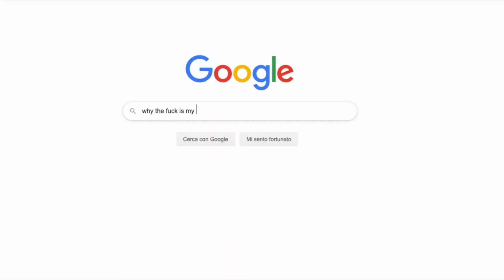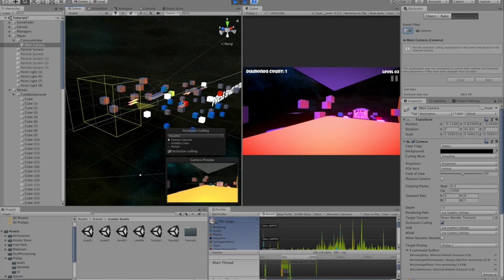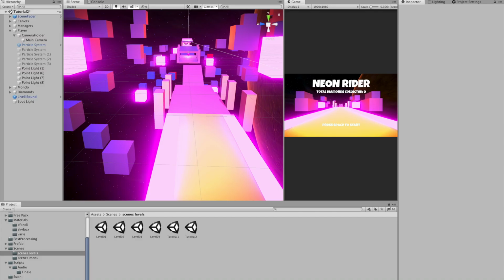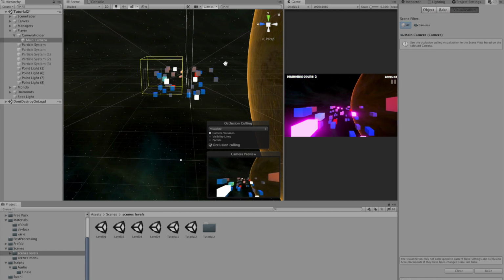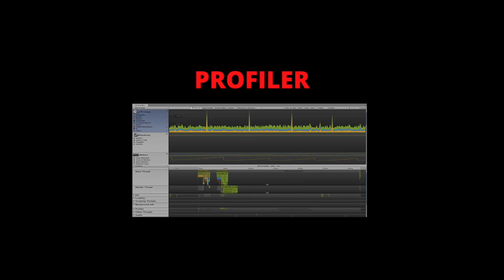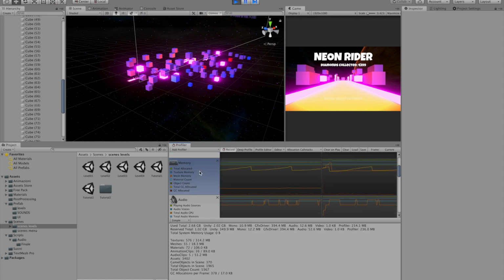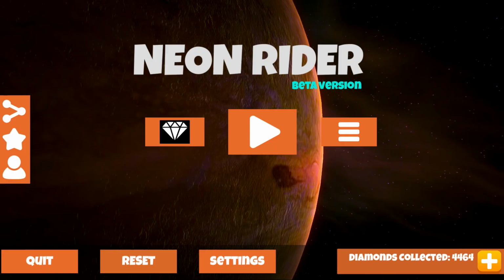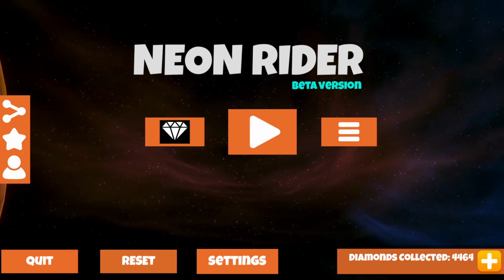The Making Of NEON RIDER| Devlog#7 | Performance Optimization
In this video i show the progress that I have made this week
of my game NEON RIDER.

In this devlog i show how I improved the performance of the game

NEON RIDER
for those of you that are new is basically a 3d platformer set in space where you have to reach the end tu unlock new levels and collect diamonds to achieve new features